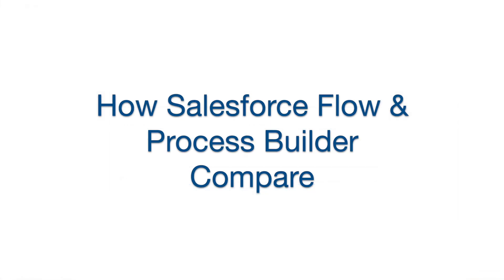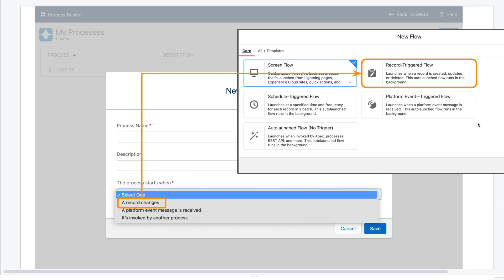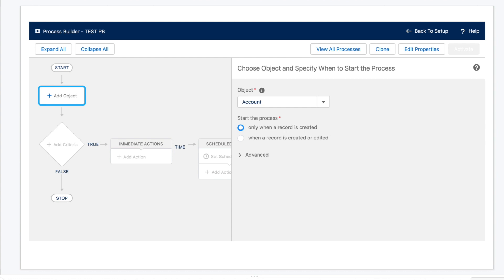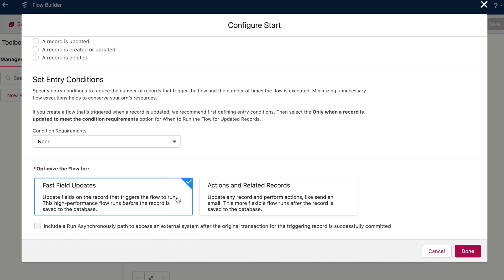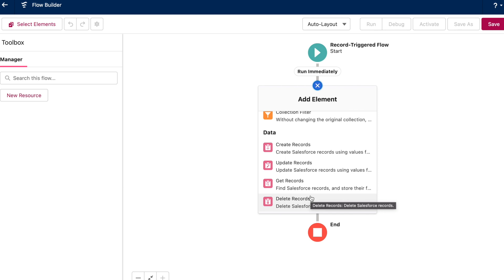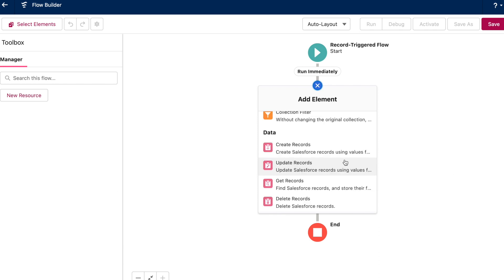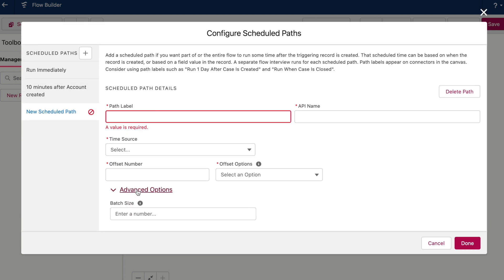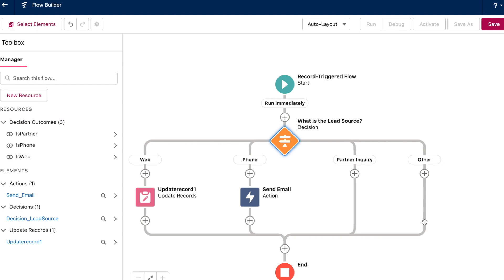Salesforce Flow & Process Builder Comparison| What to Know to Migrate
If you're used to Process Builder and trying to figure out how Flow relates (and doesn't), this is for you. In today's video I do a quick side by side comparison on record-triggered Flows and record-triggered processes.

00:00 Intro
00:25 Process Types vs Flow Types
01:45 Process Triggers vs Flow Triggers
03:04 Process Criteria vs Flow Criteria
03:58 Process Actions & Flow Actions
04:45 Scheduled Actions Comparison
05:49 Note on Layout
06:44 Closing Thoughts